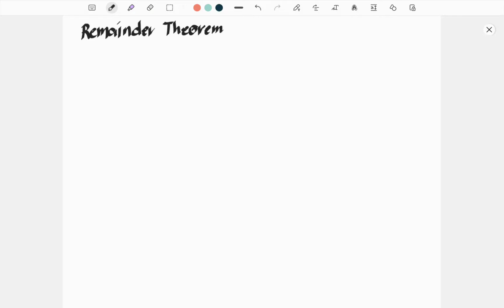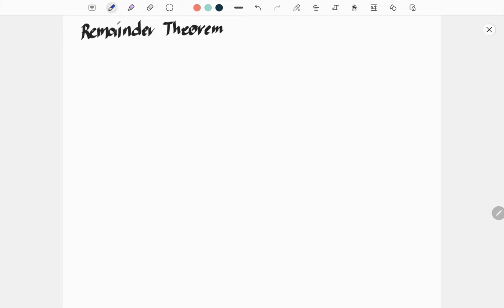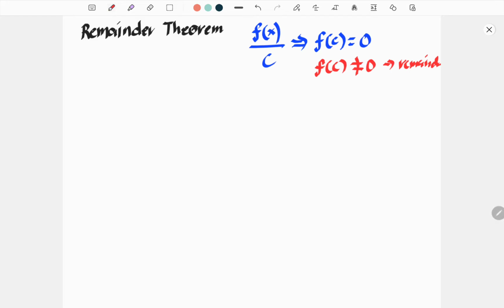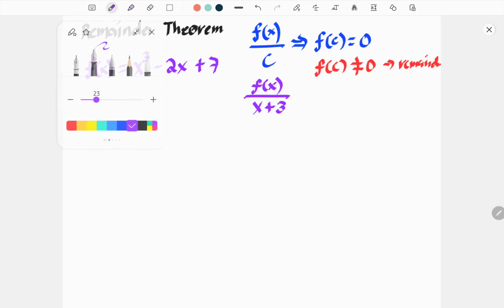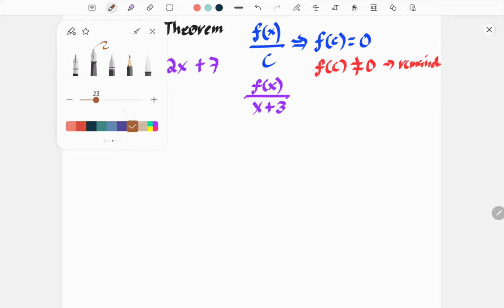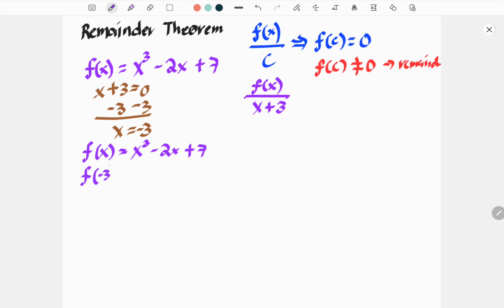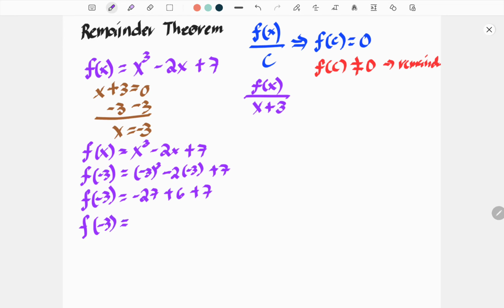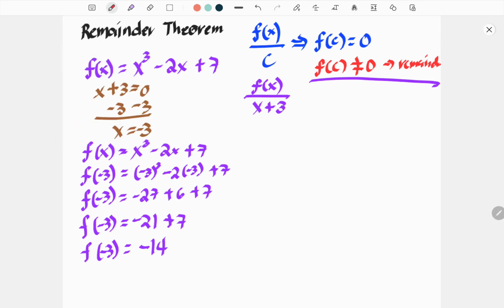Remainder Theorem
Here is a lesson video about Remainder Theorem.

I hope you learn something ever